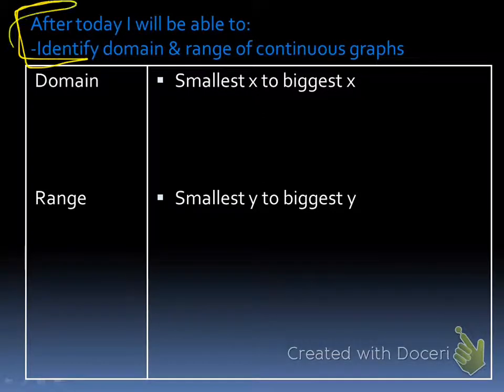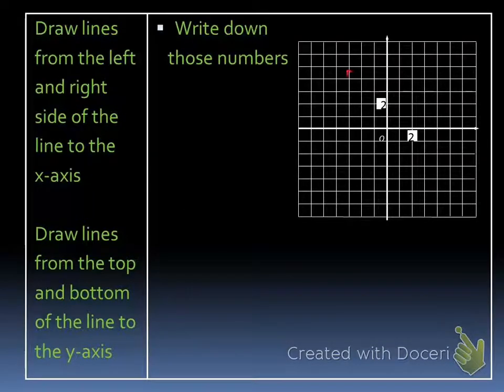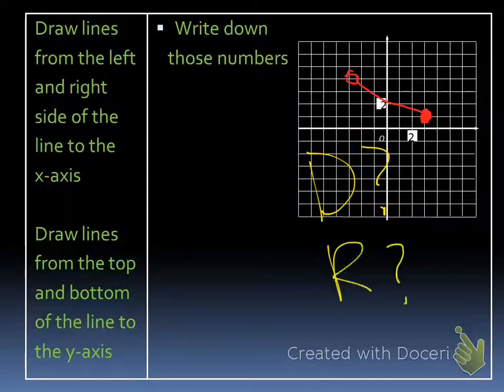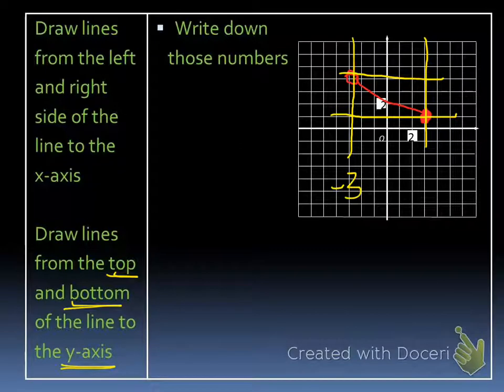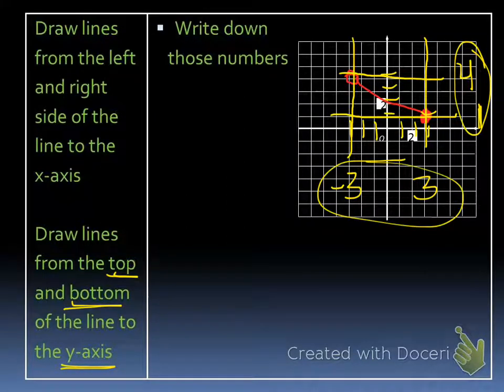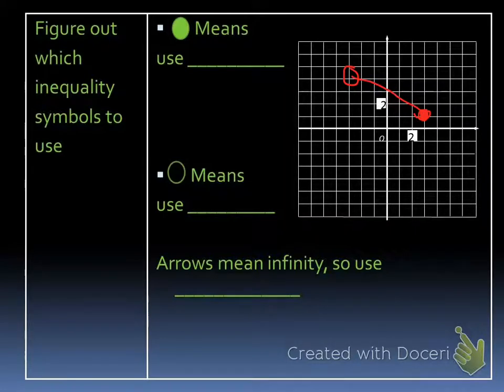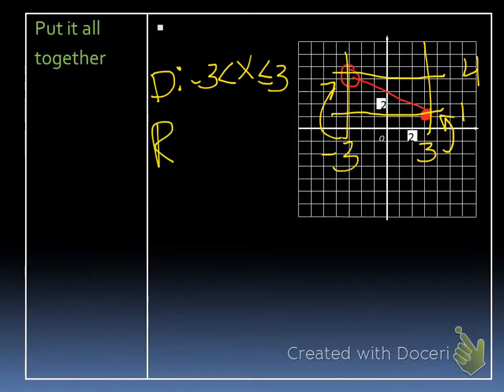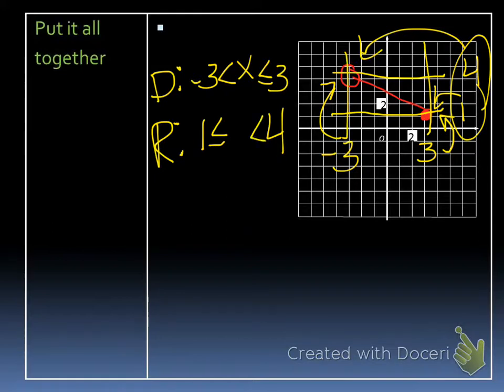Domain & Range of Continuous Functions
These notes are again on domain & range, but they cover CONTINUOUS domain and range. They will go in page 26 of your notebooks.